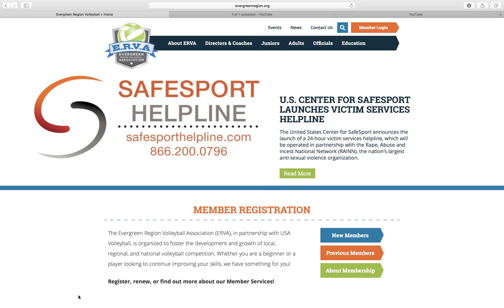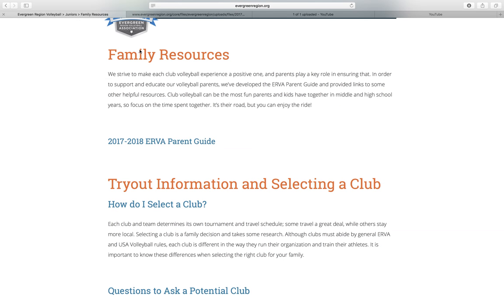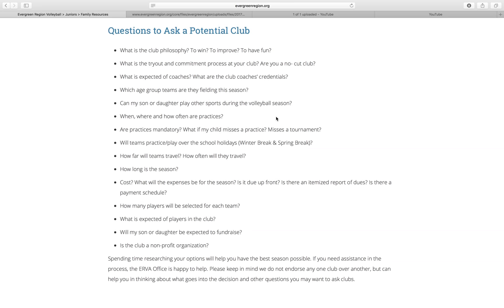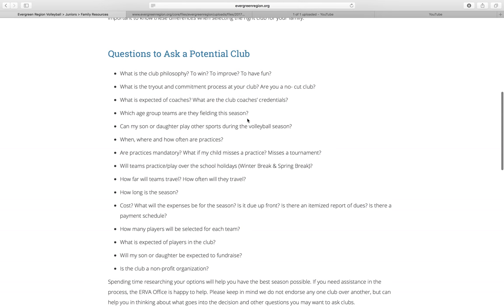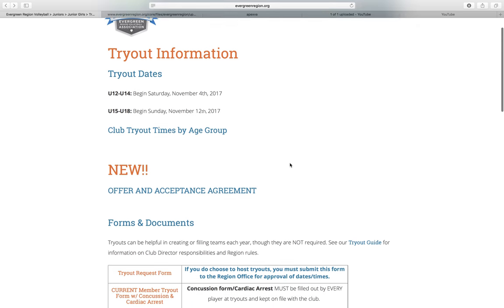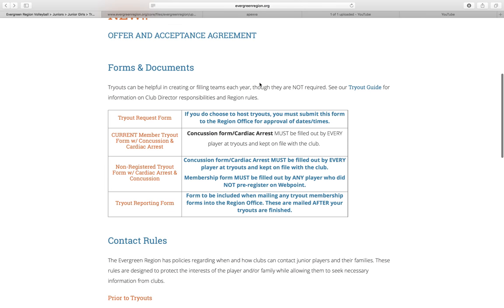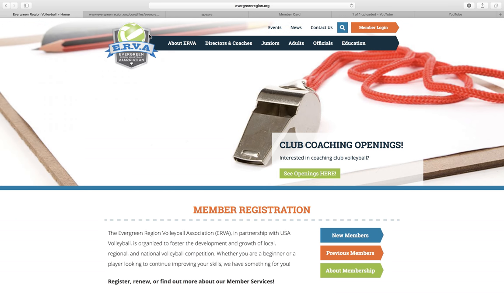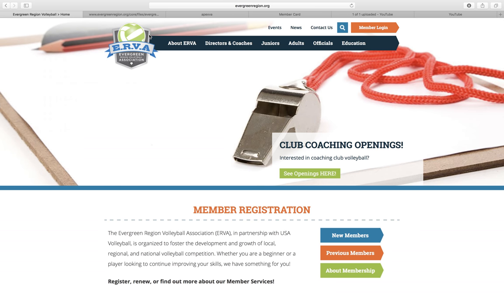How to Prepare for Club Volleyball Tryouts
Information on how to select clubs to tryout for, questions to ask clubs, what to bring to tryouts & tips for preparing your child for tryouts.